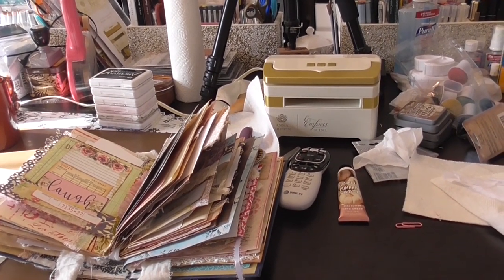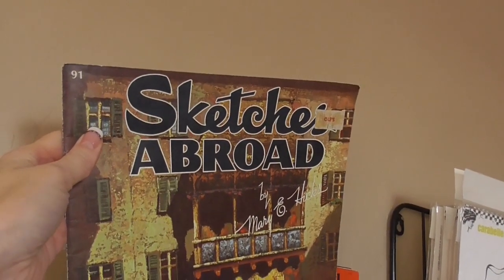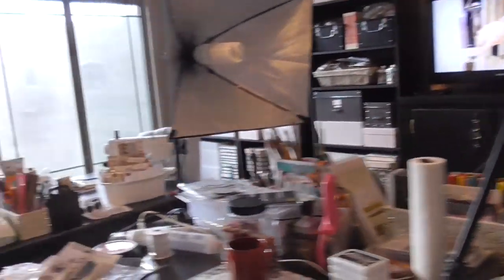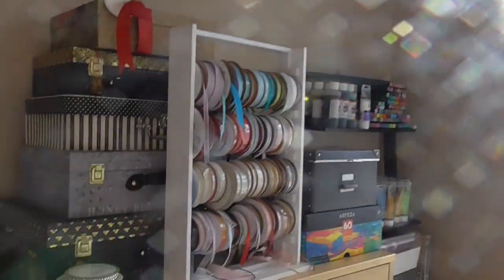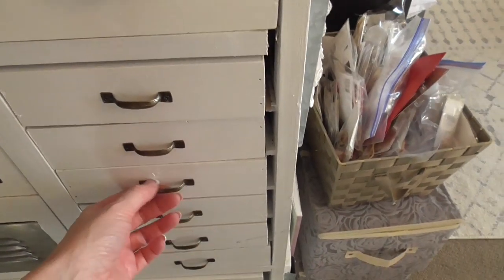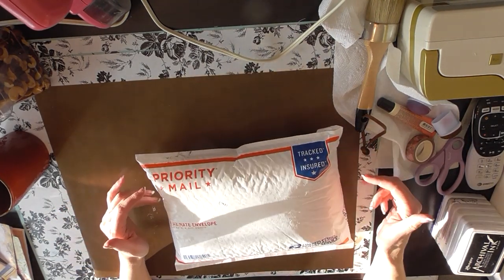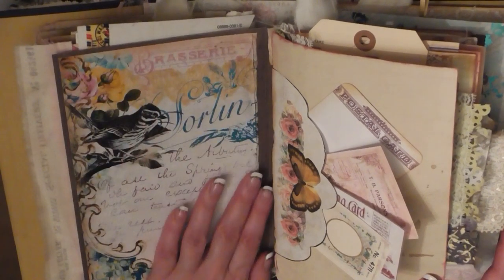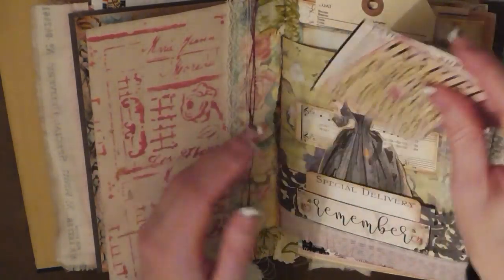Show & Tell - Studio, Lace Haul and Finished Journal Flip Through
In this video, I give a tour of my work space/studio in all its mess and galore. I also show a haul of gorgeous laces/trim and then do a flip through of finished journal. ***I will do another video of studio with better camera/video work...so sorry for the bad camera work...it advised to watch on smaller screen for anyone who gets motion sickness.***